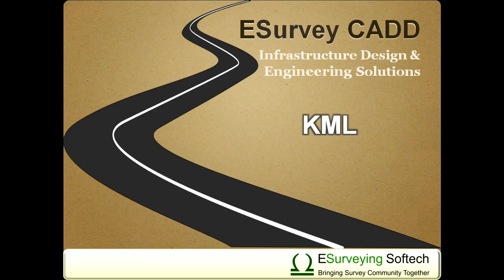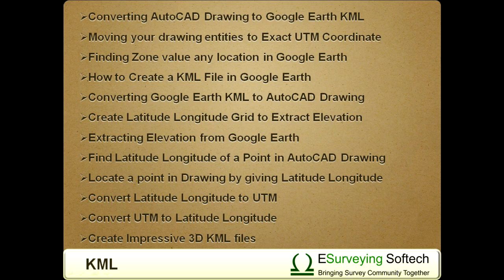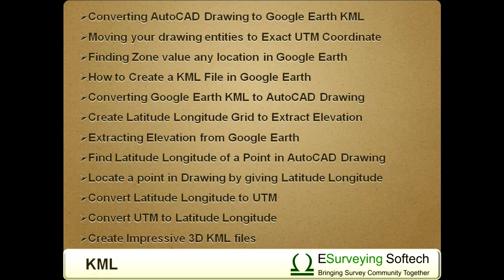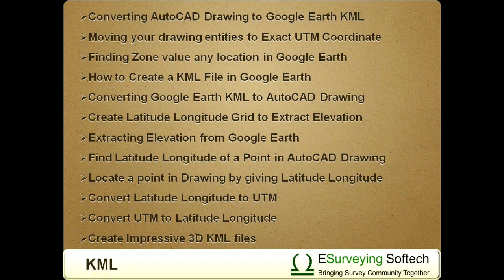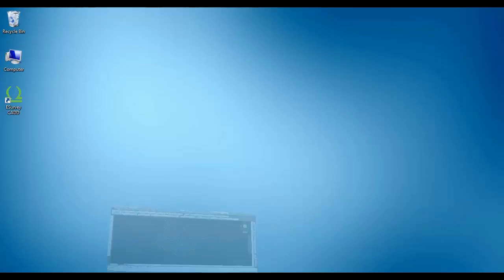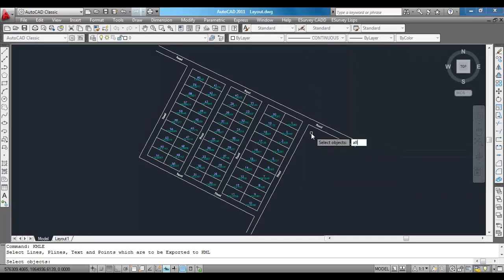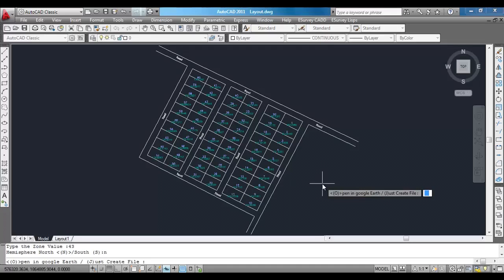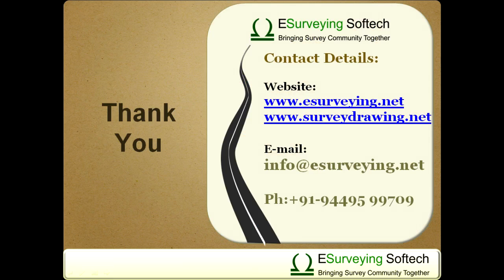Export AutoCAD Drawing as Google Earth KML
Export AutoCAD Drawing as Google Earth KML using ESurvey KML module of ESurvey CADD.
You can convert the Drawing file as a KML file when the drawing entities are present in UTM Co-ordinate.

0:00 - Introduction to Export AutoCAD Drawing as Google Earth KML file
0:10 -Top 12 learning topics from this series of videos
1:23 -Demo on Converting any drawing into KML file

Hello everyone welcome to series of videos on ESurvey KML. In this series of help videos, you will learn how easily you can convert an AutoCAD drawing into KML, Vice Versa and related items like finding latitude longitude of a point, converting Lat long to UTM.
1. Converting AutoCAD Drawing to Google Earth KML (93)
2. Moving your drawing entities to Exact UTM Coordinate (94)
3. Finding Zone value any location in Google Earth (95)
4. How to Create a KML File in Google Earth (96)
5.  Converting Google Earth KML to AutoCAD Drawing (97)
6. Create Latitude Longitude Grid to Extract Elevation (98)
7. Extracting Elevation from Google Earth (99)
8. Find Latitude Longitude of a Point in AutoCAD Drawing (100)
9. Locate a point in Drawing by giving Latitude Longitude (162)
10. Convert Latitude Longitude to UTM (190)
11. Convert UTM to Latitude Longitude (191)
12. Create Impressive 3D KML files (192)
Converting any drawing into KML file can be done in one Single-step using ESurvey KML provided the drawing is in Correct UTM co-ordinate. When the drawing is in UTM co-ordinate Select “Export Entities to KML”  from ESurvey CADD Menu or Type KMLE at the command prompt. Select the entities such as Text, Line, Poing, Polyline which you want to convert as a KML file. KMLE command will prompt you to provide the Zone Value and Hemisphere value. In this example, location is from North Karnatka where Zone value is 43 and Hemisphere is North. Once we provide these inputs, the software will prompt you – Do you want to open the drawing in google earth. If you specify ‘O’ then KML file will be created and the same will be opened in Google Earth.

In the next chapter, you will learn how to move your drawing to Exact UTM co-ordinate.

Related Subjects
Autocad to google earth
Earth drawing
Auto cad to google earth
CAD to KML
How to export a kml from google earth
DWG to KML
CAD to KMZ
dxf to kml file
convert autocad to kml google earth
Drawing File to KML
CAD 2 KML
DWG TO KMZ
CAD to KMZ
DXF TO KMZ
Keyhole Markup Language
Land Survey
AutoCAD
ZWCAD
BRICSCAD
Zone Value
Google Earth